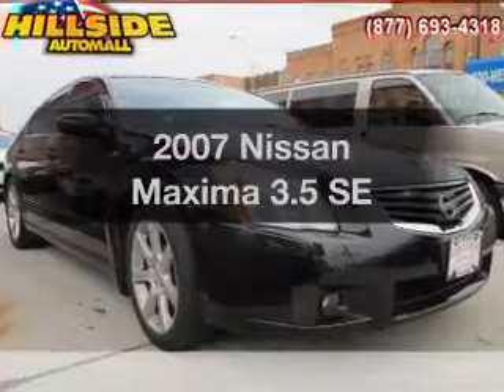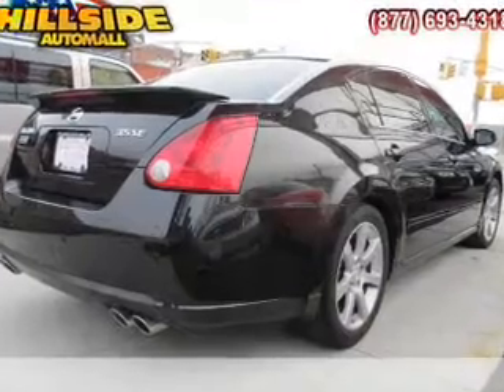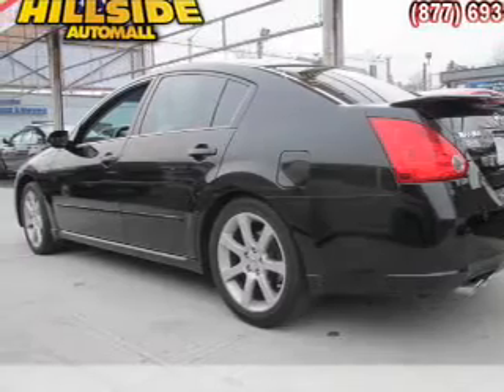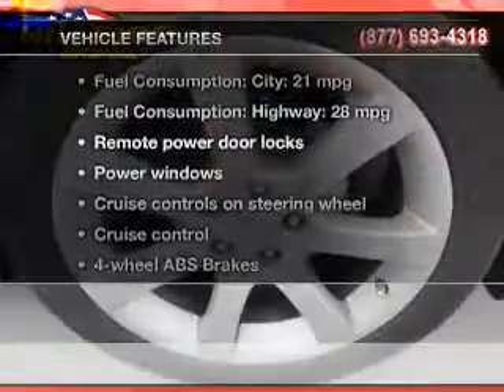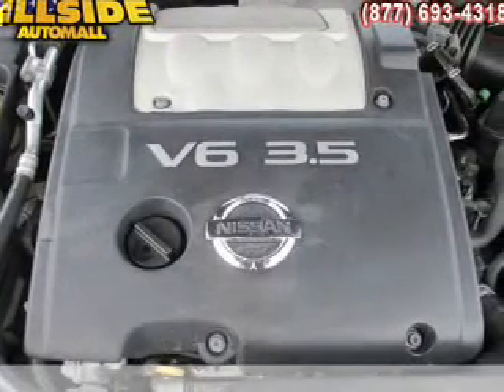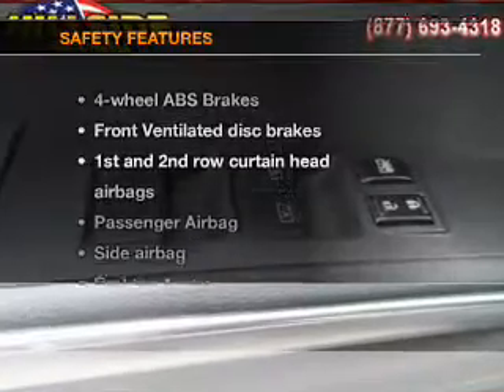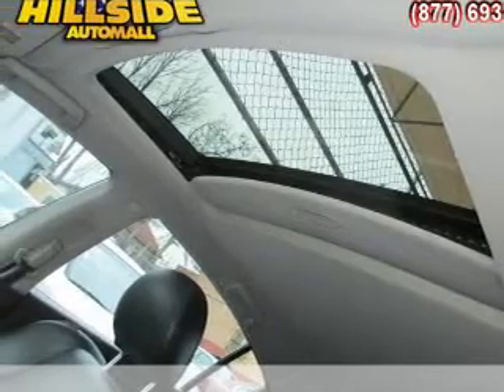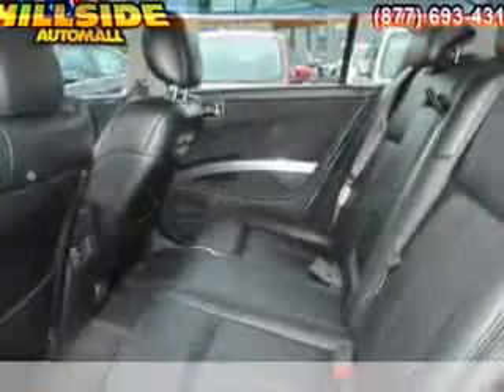2007 Nissan Maxima - Jamaica NY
Year: 2007
Make: Nissan
Model: Maxima
Trim: 3.5 SE
Engine: 3.5 liter 6 cylinder 24 valve
Transmission: Automatic CVT
Color: Super Black
Mileage: 59309
Address:
150-01 Hillside Ave